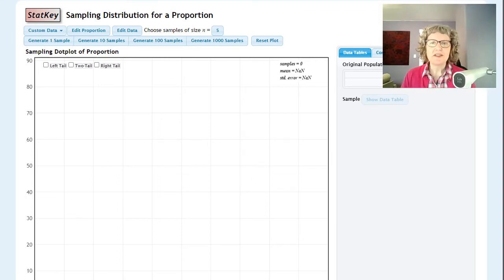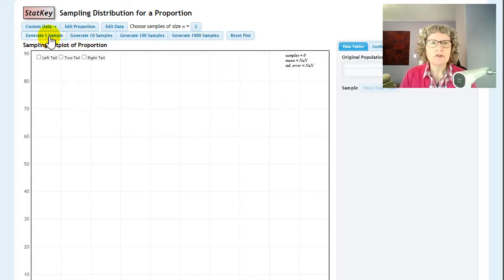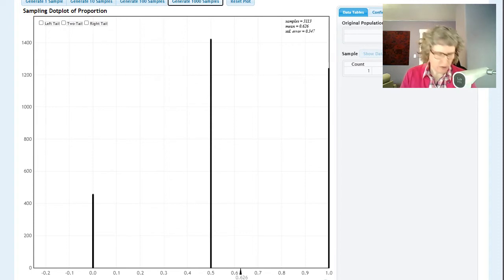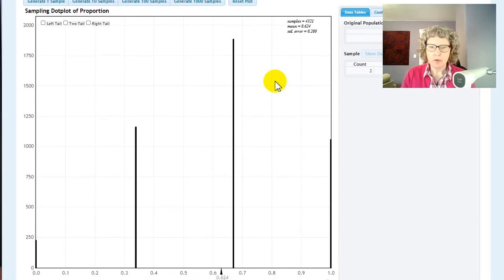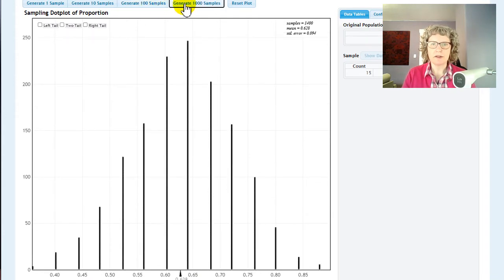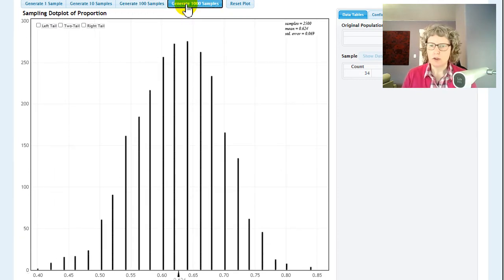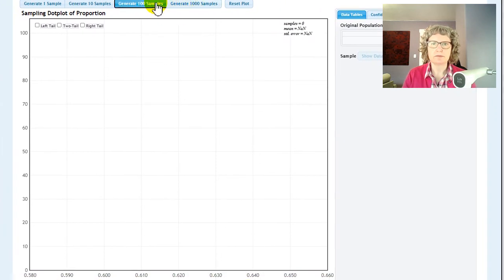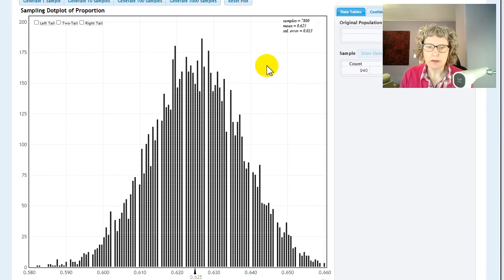Math 243 Sampling Distribution of Proportions Simulation